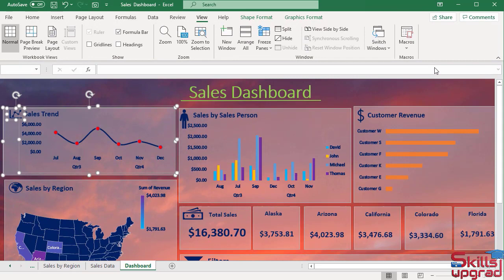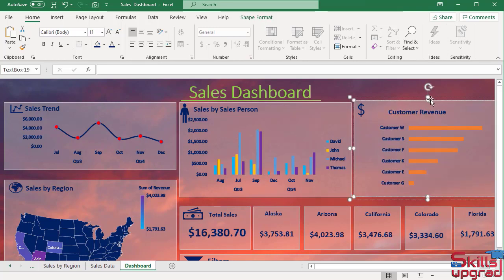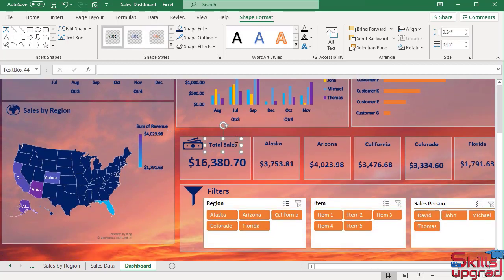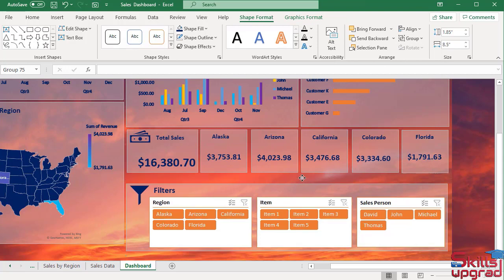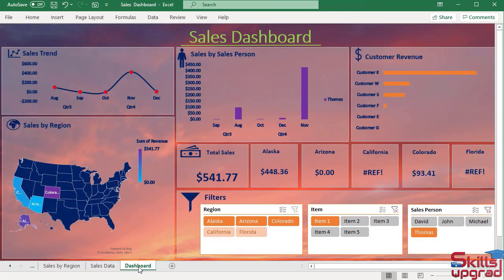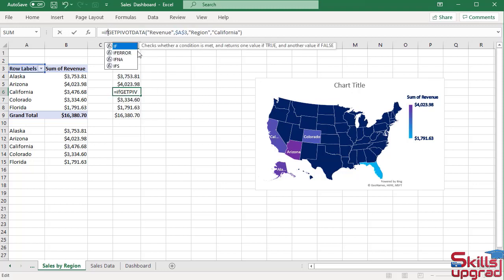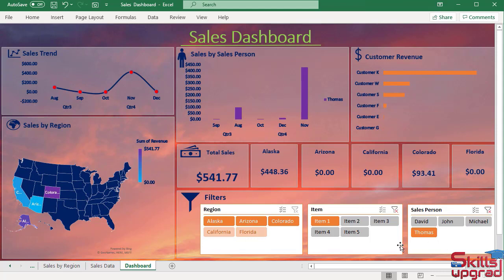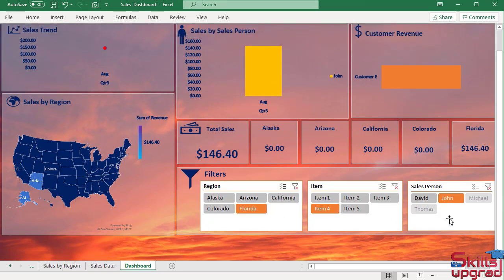MS Excel Advanced Course | MS Excel Dashboard Layout Design 4 | Group the Layers and Remove Errors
1-      Introduction to Excel
2-      Formatting a Worksheet
3-      Saving and Printing a Workbook
4-      Calculations With Basic Formulas
5-      Calculations Excel Functions
6-      Project Calculations with Operators and Functions
7-      IF and VLOOKUP Functions
8-      Date and Time Functions in an Excel
9-      Logical Functions in an Excel
10-    Lookup and Reference Functions in an Excel
11-    Text Functions in an Excel
12-    Math and Trigonometry Functions in an Excel
13-    Statistical Functions in an Excel
14-    Engineering Functions in an Excel
15-    Information Functions in an Excel
16-    Database Functions in an Excel
17-    Financial Functions: Borrow Money to Bank
18-    Financial Functions: Invest Money in the Bank Saving Account
19-    Financial Functions: Build Future Income Statement of Company
20-    Financial Functions: Calculate Depreciation of an Asset of Company
21-    Financial Functions: Invest Money in Company
22-    Basic Financial Examples(Learn Use of Operators +,-,/,*)
23-    Adding Column and Pie Charts in an Excel worksheet
24-    Adding Line and Combination Charts in an Excel
25-    MS Excel Spark lines (Line, Column, Win or Loss) and Data Bars
26-    MS Excel Waterfall Chart, Funnel Chart and Map Chart
27-    MS Excel People Graph, Sunburst Chart, Tree map and Bubble Charts
28-    MS Excel Stocks and Geography, Progress Chart
29-    MS Excel Analyzing Sales Data in Pivot Tables and Pivot Charts
30-    Creating Excel Tables, PivotTables and Pivot Charts
31-    Data Validation and Inserting Comments
32-    Analyzing Data in the MS Excel Table
33-    Analyzing Data with MS Excel PivotTables
34-    Analyzing Data with Business Intelligence (Power Queries and Trendlines)
35-    Analyzing Data with Business Intelligence (Forecast Sheet)
36-    Analyzing Data with Business Intelligence (Power Pivot, Data Model & Power Map)
37-    Extracting Data from the Website(Power Query, Power Pivot, Pivot Table)
38-    Loading Website Data into Power Map(Power Query, Power Map)
39-    Extracting Data from the Website(Power Query, Pivot Table)
40-    Extracting Football Team Data from the Website(Power Query, Pivot Table)
41-    Analyzing Business Data by using What-If Analysis Tools(Goal Seek, Data Table)
42-    Analyzing Business Data by using What-If Analysis Tools(Scenario Manager)
43-    Analyzing Business Data with Solver
44-    Create and Publish Dashboard
45-    Dashboard Layout Design : Create Sales Dashboard
46-    Data Analysis in PivotTables (Creating Revenue Dashboard)
47-    Microsoft Power BI
48-    Bookmarks Pane and Selection Pane In MS Excel
49-    Editing and Visualizing Data In MS Excel
50-    Extracting Data from the Website In MS Excel
51-    Extracting Sales Data from the Website In MS Excel
52-    Microsoft Excel New Quick Measure(Calculations Without Dax)
53-    Microsoft Excel Custom Visuals
54-    Microsoft Excel VBAs And Macros